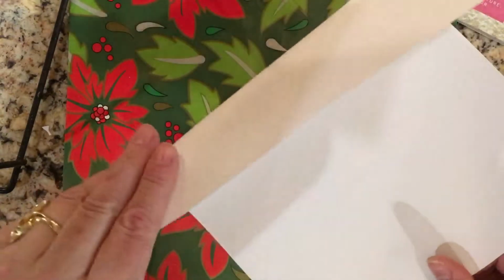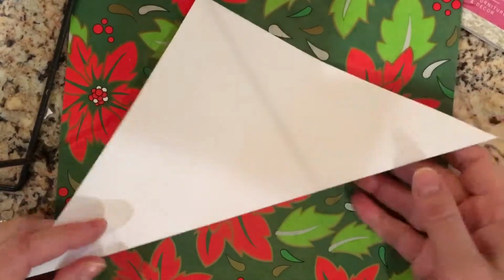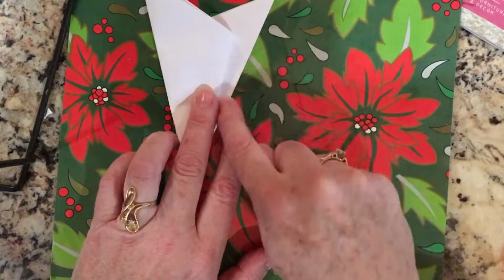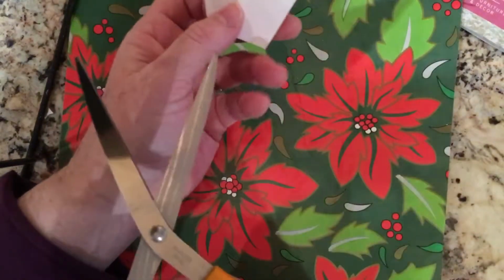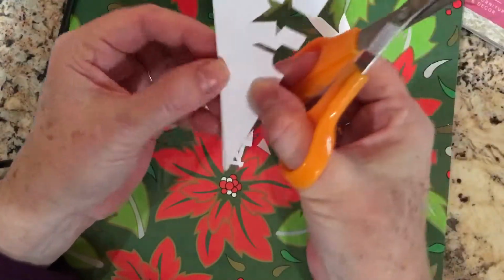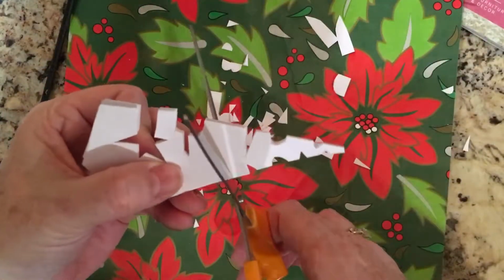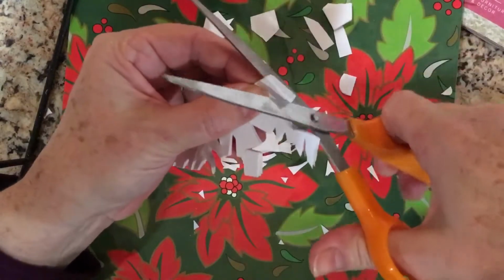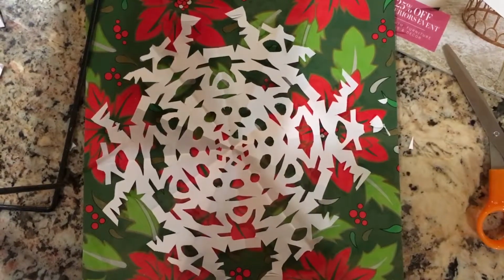How to cut Paper Snowflakes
I am a certified K-12 art teacher of 34 years, and I created this channel to share with you some of my creative things I do at home. If you sign up as a Patron, you will have access to my Art Lady Channel School Patron account, where I will be posting Color photos of my travels for your enjoyment. You may use them as you wish, copy them and print them out. To find the photos, look for the tab, Art Lady Home : Travel Photos, Home Photos or Garden Photos.  I Hope you enjoy my videos, as much as I enjoy making them for you!